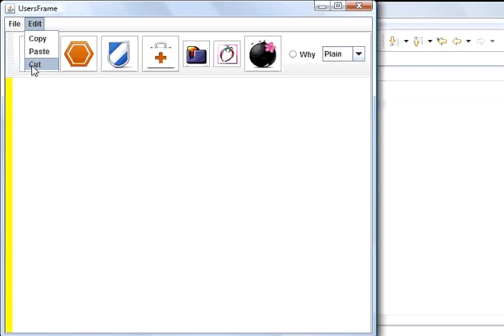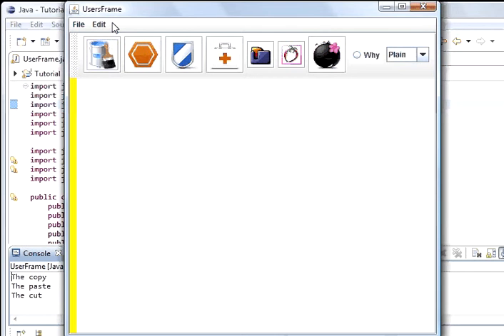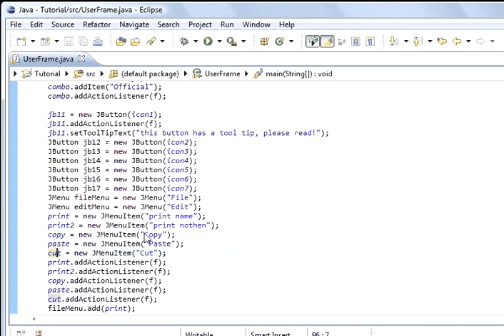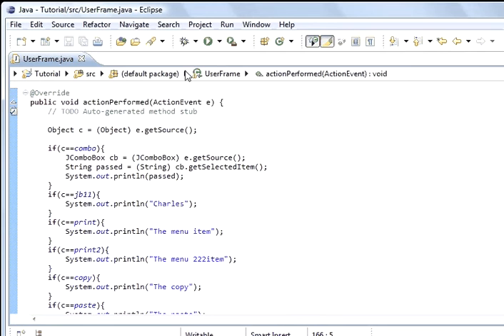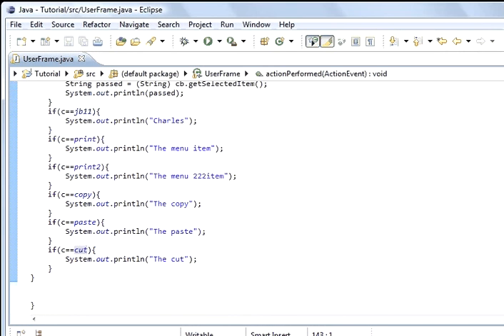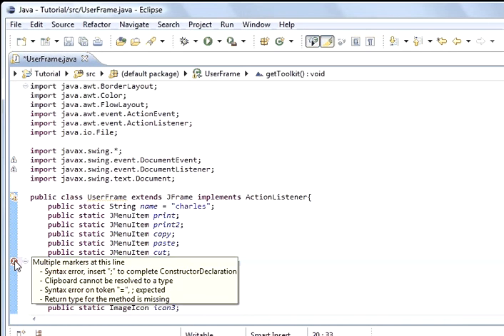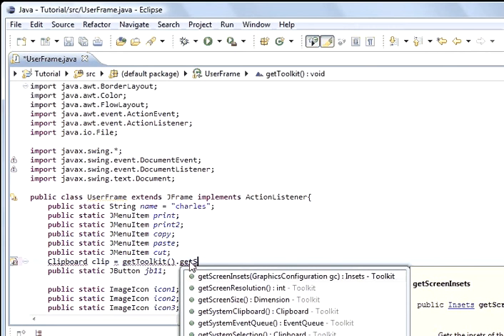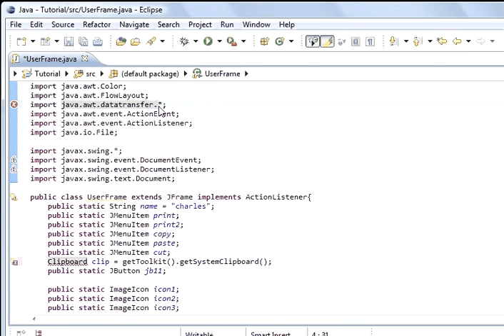Java programming Lesson 83 GUI : Copy Systems Clipboard